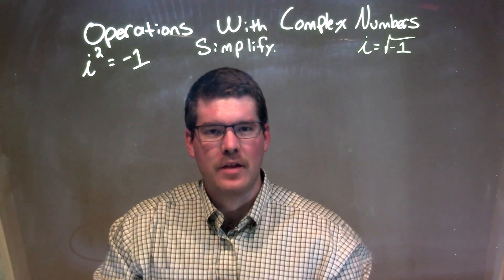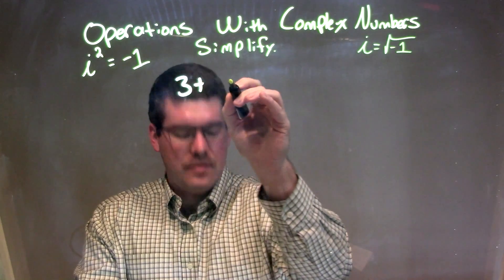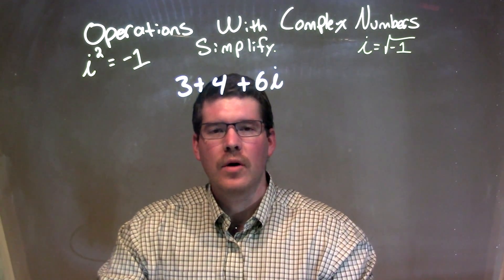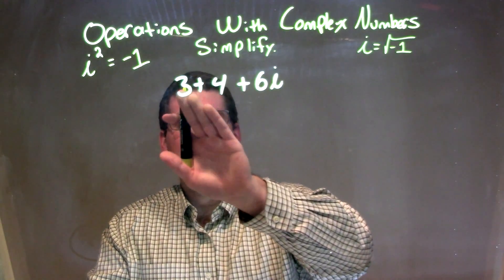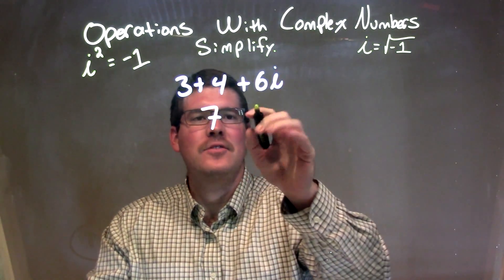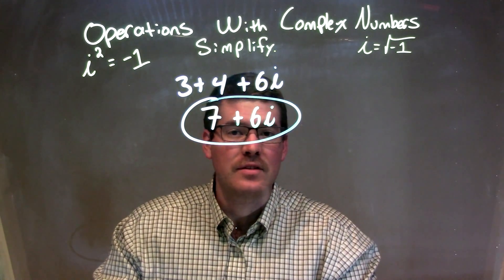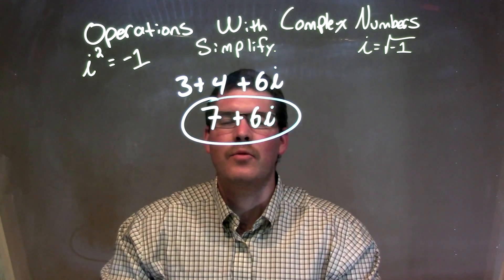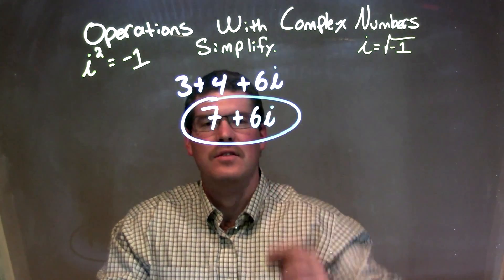Simplify 3+4+6i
In this math video lesson I show how to simplify 3+4+6i. This video reviews Operations with Complex Numbers through repetition. Complex numbers are also commonly referred to as imaginary numbers.